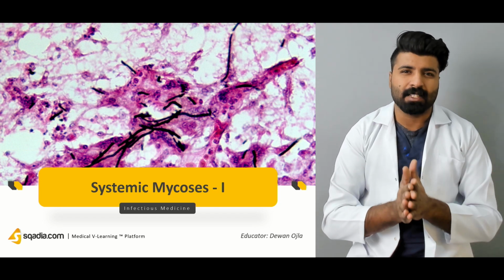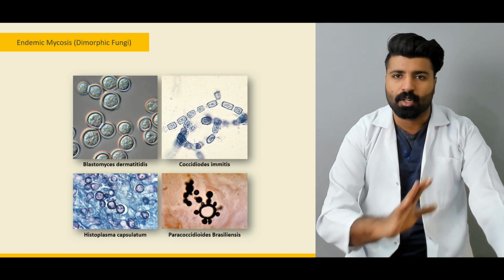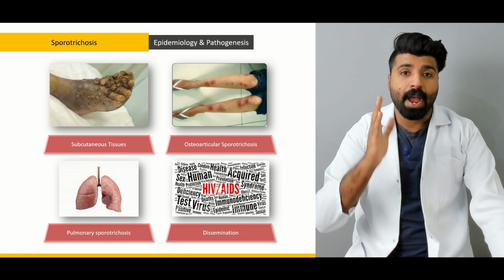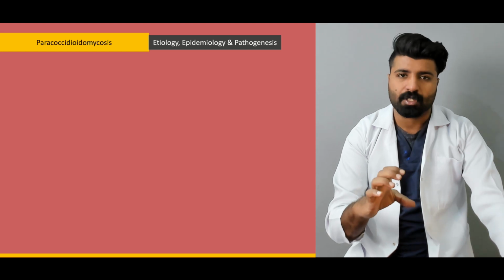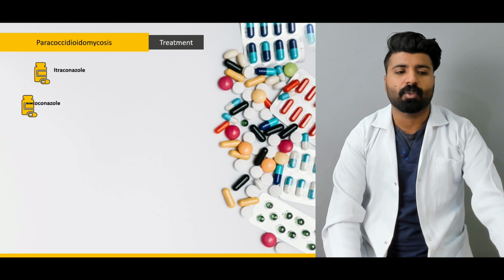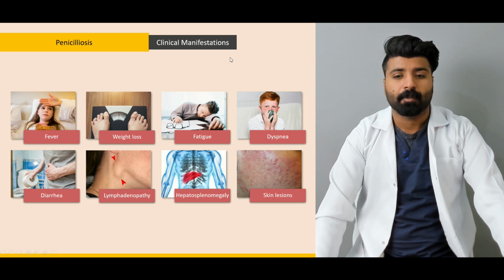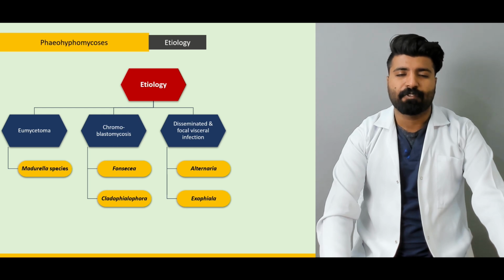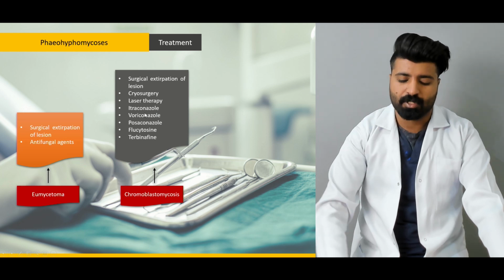Systemic Mycoses -I | Infectious Medicine | Clinical Video Lectures | Medical V-Learning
Infectious Medicine lecture on Systemic Mycoses – I am an addition to the sqadia.com series of Fungal Infections. This V-Learning™ focuses on some of the main categories of systemic mycoses. Endemic mycosis is subcategorized into sporotrichosis, paracoccidioidomycosis, and penicilliosis. Phaeohyphomycoses are also explained in this lecture. Additionally, their Pathogenesis, diagnosis, and treatment are highlighted.

▬ 📃 Systemic Mycoses
Systemic Mycoses Infections result from inhalation of the spores of dimorphic fungi that have their mold forms in the soil. The main categories of systemic mycoses are phaeohyphomycoses, endemic mycoses, opportunistic mycoses, and superficial cutaneous Infections.

Endemic mycosis is subcategorized into sporotrichosis, paracoccidioidomycosis, and penicilliosis. Sporotrichosis also known as rose gardener's disease, is a subacute or chronic infection caused by the fungus Sporothrix schenckii. The fundamental step in the Pathogenesis of fungus is the conversion of fungus into yeast after penetration into the host.

However, learned about the mechanism of disease development by P. brasiliensis in this Infectious Medicine lecture that is responsible for causing paracoccidioidomycosis. Furthermore, penicilliosis is discussed whose clinical manifestations include fever, Diarrhea, and skin lesions.

Phaeohyphomycosis consists of a group of mycotic Infections characterized by the presence of dematiaceous septate hyphae and sometimes yeast or a combination of both in tissue. The clinical manifestations of its subcategories i.e. eumycetoma and chromoblastomycosis are discussed as well.

Systemic mycoses lecture notes available at sqadia.com in the form of systemic mycoses PDF include the detailed information about their diagnosis and treatment which are discussed in succession in this Infectious Medicine lecture.